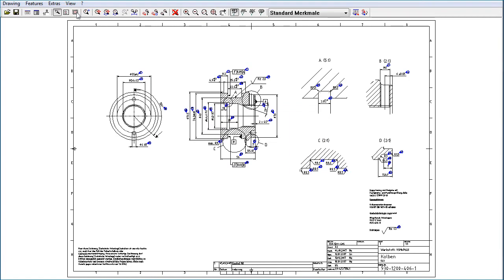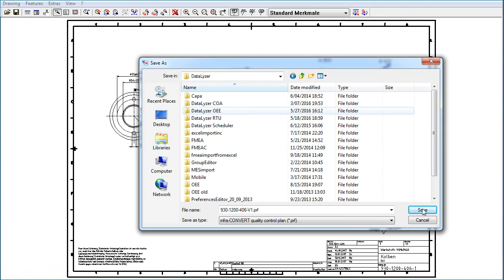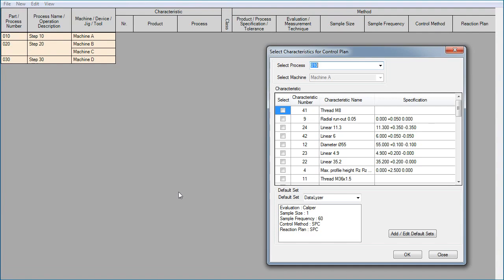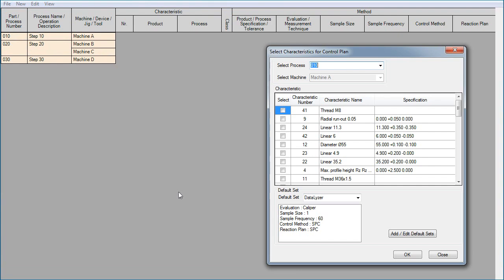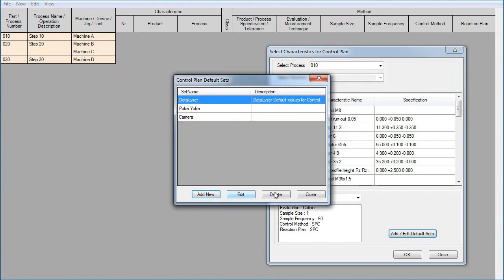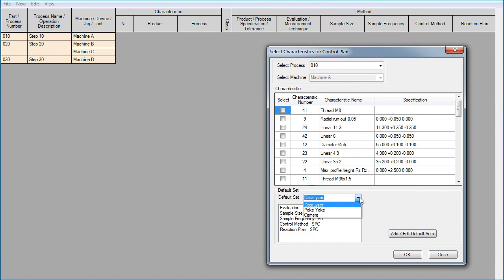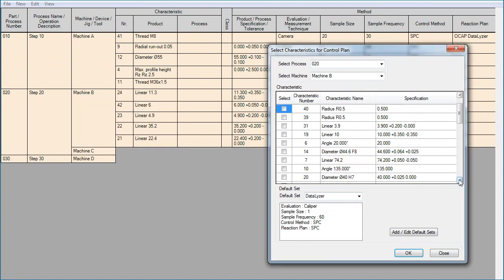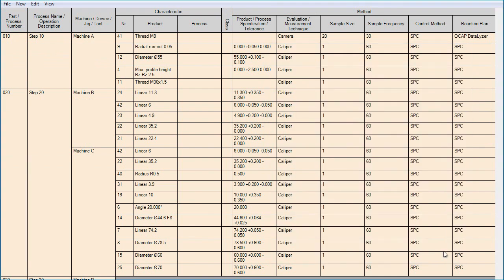Import Ballooning Information into FMEA & Control Plan | Drawing Characteristics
How can you import drawing characteristics directly into an FMEA or Control Plan?

In this video, we demonstrate how Datalyzer can import information from a technical drawing using ballooning software and use that information in the FMEA and Control Plan process.

Ballooning identifies and numbers characteristics on an engineering drawing so that they can be connected to quality planning and inspection activities. Importing this information directly into Datalyzer can reduce manual data entry and help ensure that important drawing characteristics are included in the Control Plan.

This tutorial is part of the Datalyzer FMEA Video Tutorial Series, covering FMEA methodology and the practical integration of FMEA, Control Plans, drawings, and SPC.

Understand ballooning and drawing characteristics
Import ballooning information into Datalyzer
Import drawing characteristics into a Control Plan
Use ballooning information with FMEA
Reduce manual data entry when creating Control Plans
Connect engineering drawings with quality planning
Improve consistency between drawings, FMEA, and Control Plans
Prepare characteristics for inspection and SPC
What is Ballooning?

Drawing ballooning is a method of identifying and numbering characteristics, dimensions, specifications, and other requirements on an engineering drawing.

These balloon numbers can then be used to connect the requirements on the drawing with inspection plans, Control Plans, FMEA documents, and measurement systems.

Datalyzer supports importing characteristics directly from ballooning software, including information that can be used to populate the FMEA and Control Plan.

From Drawing to FMEA and Control Plan

A typical quality-planning workflow can connect:

Engineering Drawing → Ballooning → FMEA → Control Plan → SPC / Inspection

By importing drawing characteristics instead of manually entering them, organizations can reduce duplicate data entry and improve traceability between engineering requirements and production quality controls.

Datalyzer states that its ballooning integration can import characteristics from ballooning software and that this can reduce the engineering time required to establish Control Plans by more than 50%.

Datalyzer supports integration with ballooning tools and can work with drawing formats and systems used in manufacturing environments.

About Datalyzer FMEA

Datalyzer provides integrated software for FMEA, Control Plans, SPC, MSA, and APQP. Its FMEA platform connects Process Flow, FMEA, and Control Plan information and supports the import of characteristics from ballooning software.